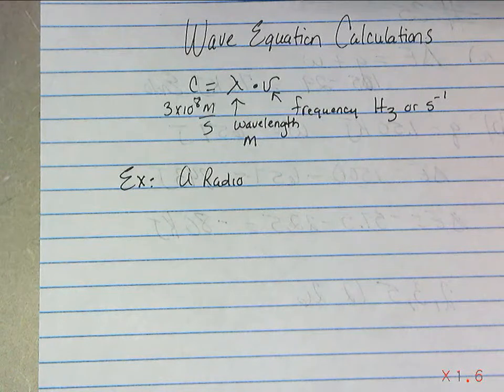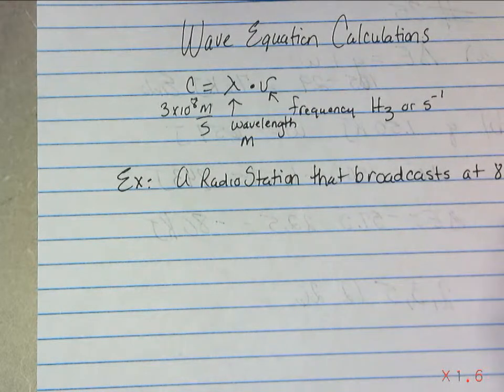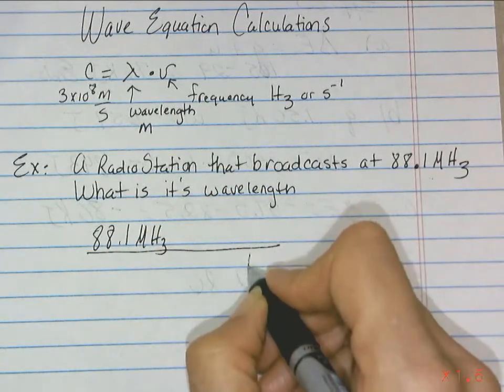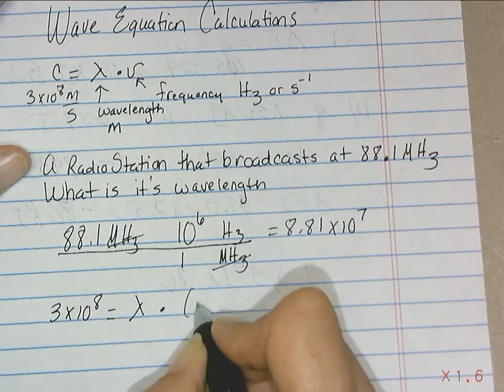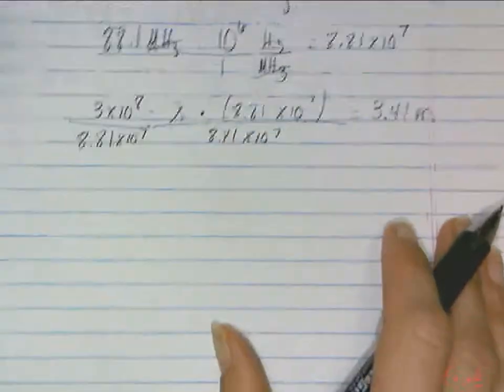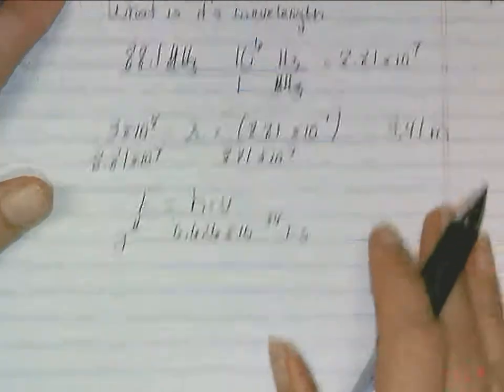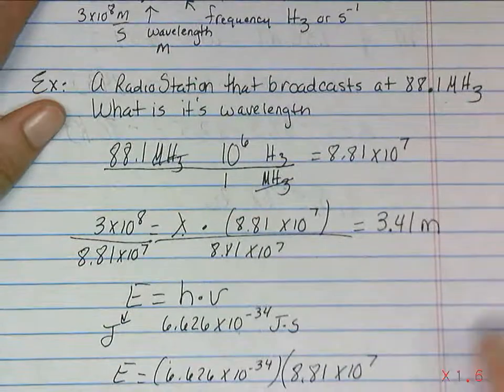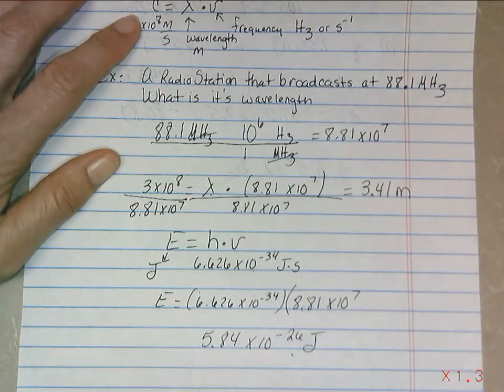how to solve wave equations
Chem Lesson from Oct 16/18th